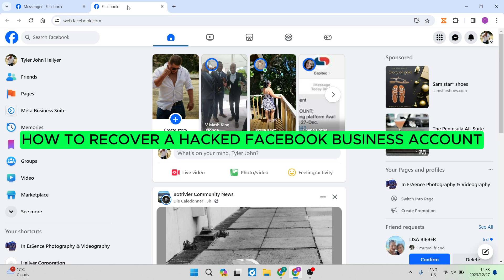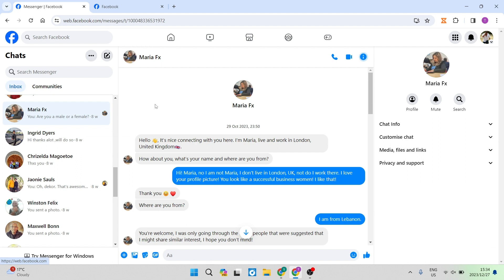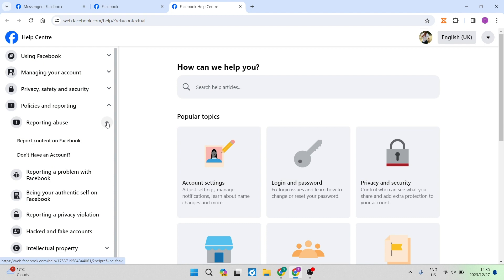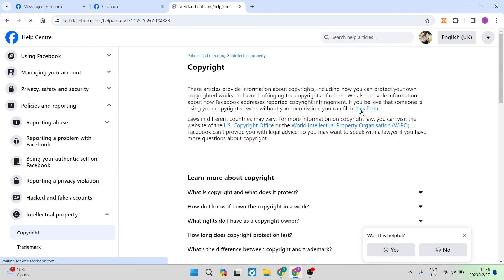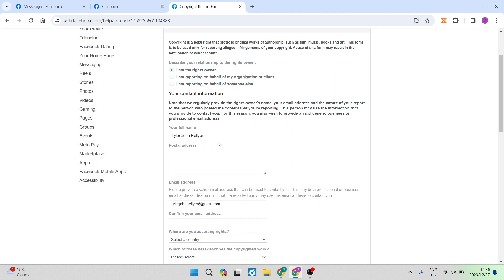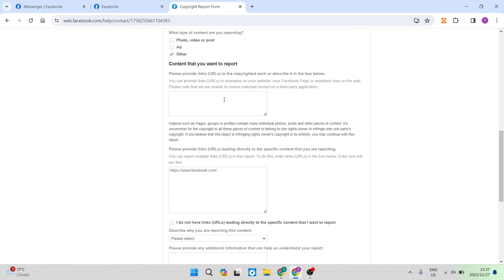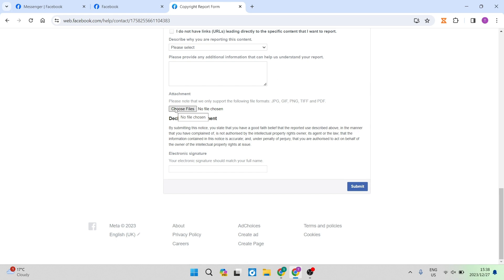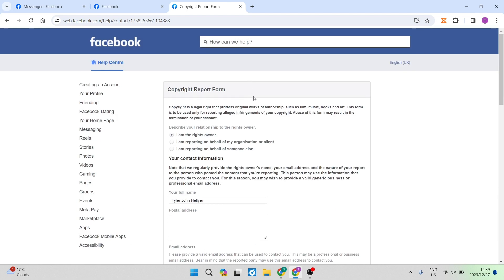How to Recover a Hacked Facebook Business Account in 2025 | Facebook Tutorial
In this video 'How to Recover a Hacked Facebook Business Account,' we'll guide you through the steps to reclaim control of your Facebook Business account if it has been compromised. Hacking incidents can be alarming, but with the right approach, you can regain access and secure your business's online presence.

Whether you're a small business owner or managing a larger enterprise, taking prompt action to recover a hacked Facebook Business account is crucial. Watch this video to understand the necessary steps and best practices for restoring the security of your Facebook Business account.

Timestamps

Intro – 00:00 – 00:32
What a Hacker Looks Like – 00:33 – 00:40
Recovering Your Business Account – 00:41 – 05:09
Outro – 05:10 – 05:17